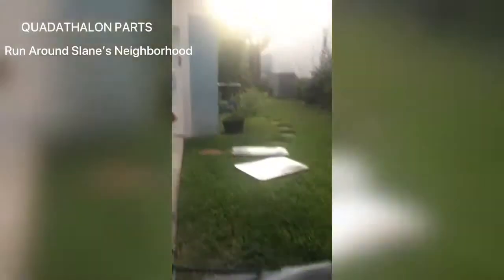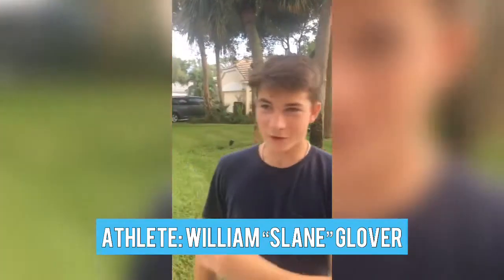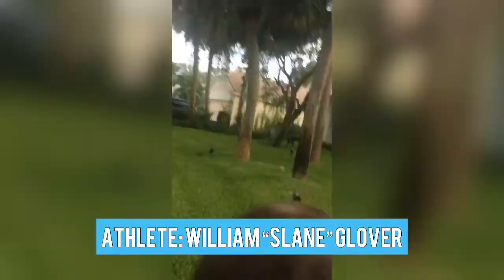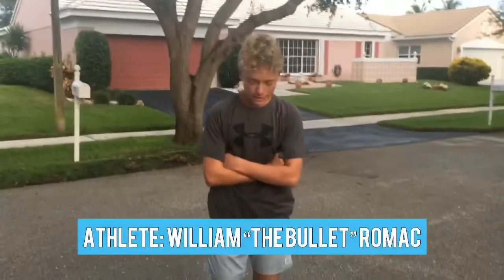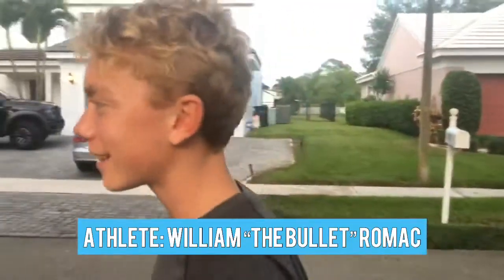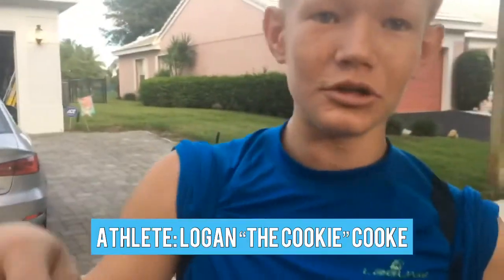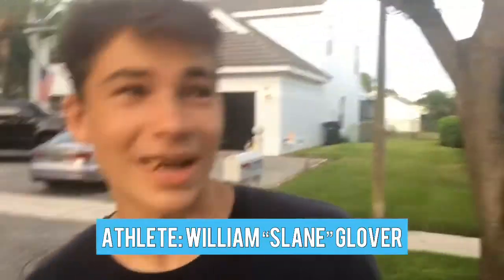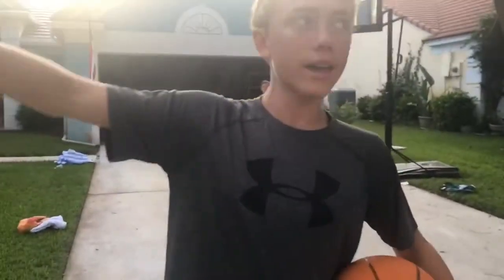THE OG BOYS TAKE ON THE QUADATHALON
The OG boys take on relay races, they call it the quadatalon. Not for kids
The boys instagram that were in this video